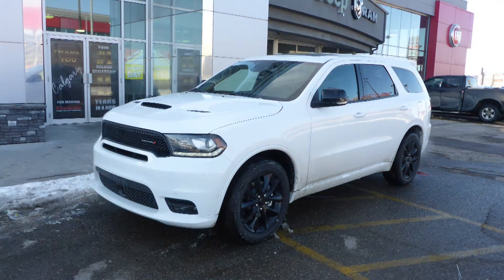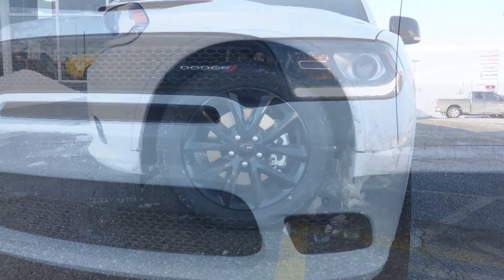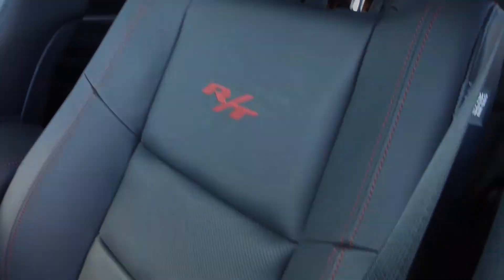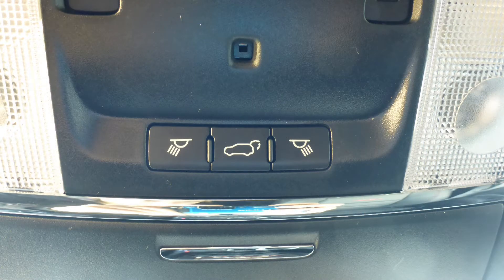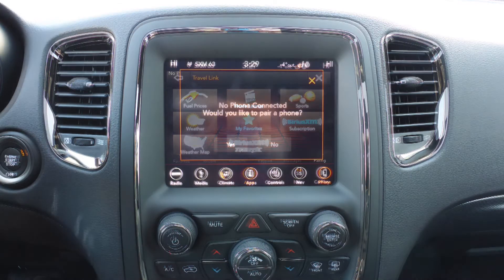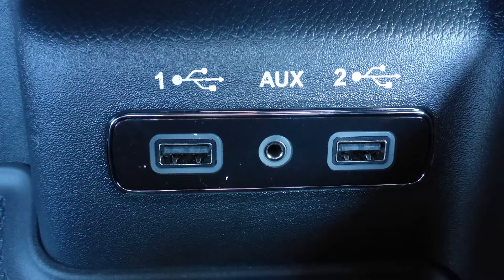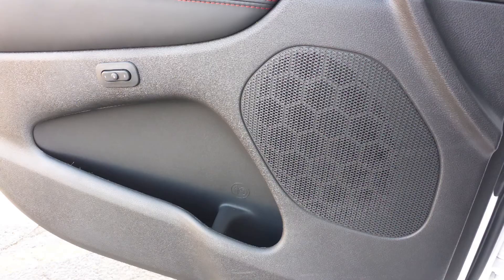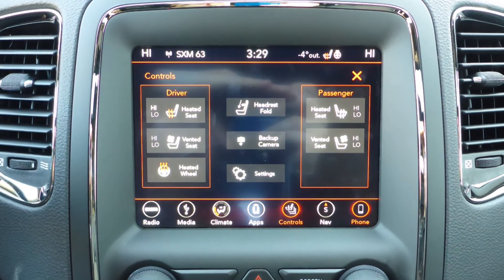2018 Dodge Durango RT for Veronica - Eastside Dodge - Calgary Alberta